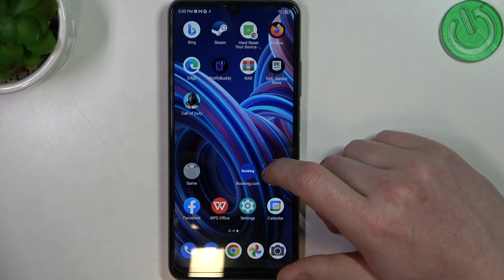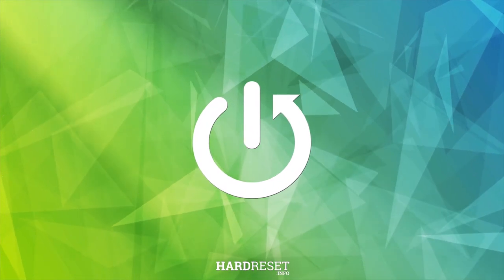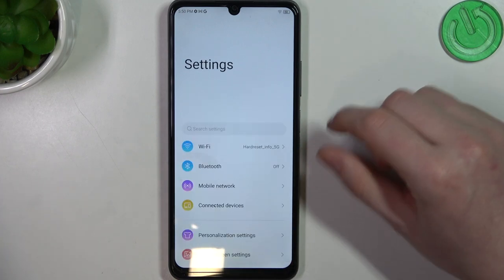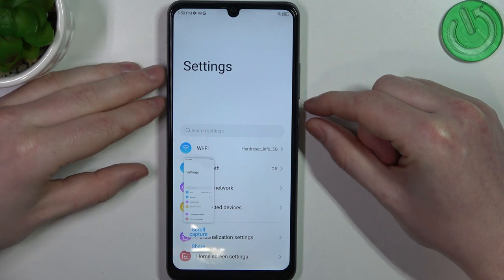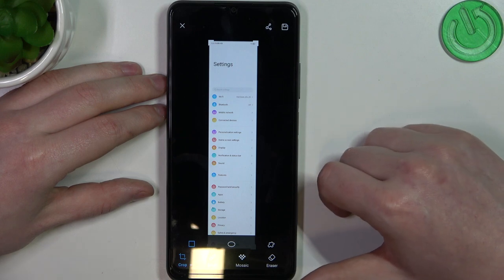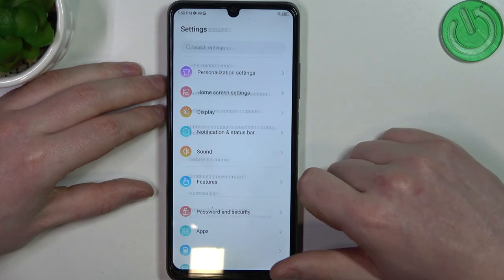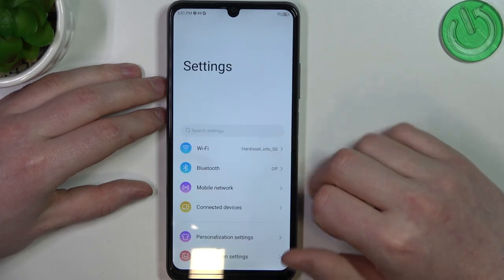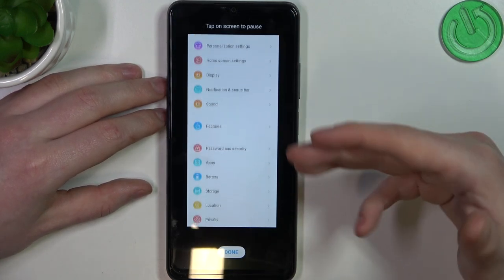How to Make Full Page Screenshot in ZTE Blade A72s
ZTE Blade A72s Tutorials:
Welcome to our comprehensive guide on how to make a full page screenshot in ZTE Blade A72s! If you're looking to capture an entire webpage or document on your ZTE Blade A72s smartphone, you've come to the right place. In this tutorial, we will walk you through the process of taking a full-page screenshot on your ZTE Blade A72s, ensuring that you don't miss any essential details.

How to capture full page screenshots on your ZTE Blade A72s effortlessly? How to capture long screenshot in ZTE Blade A72s? How to save all page as screen in ZTE Blade A72s?